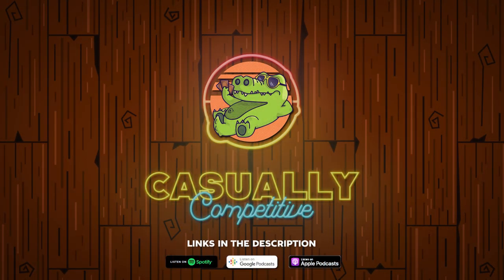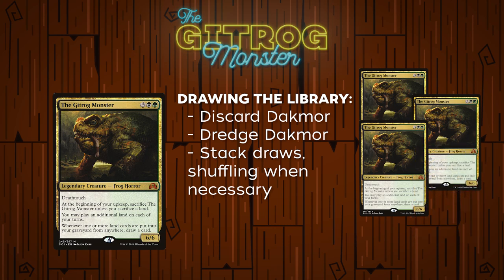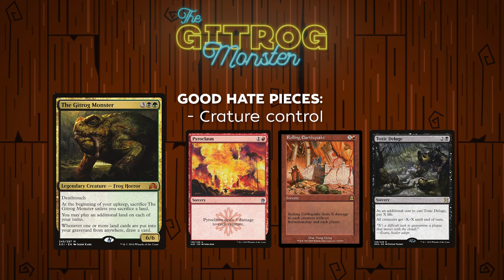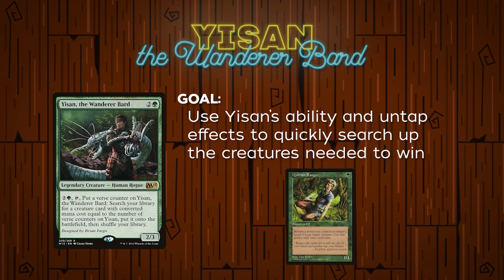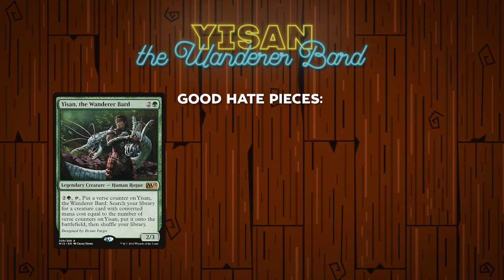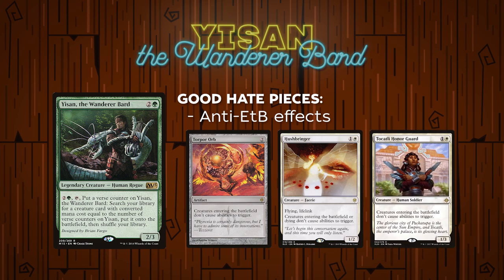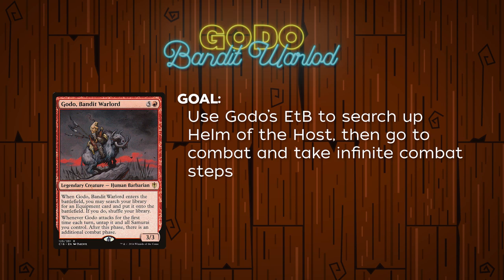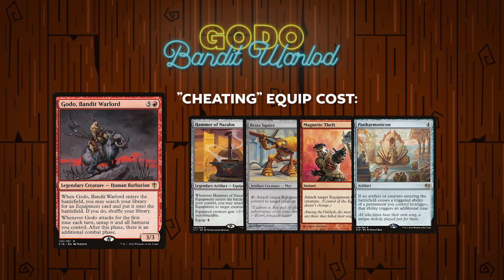How to Deal With Popular Commander-Based Combos in cEDH | Understanding cEDH | Casually Competitive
Welcome back to another Casually Competitive MTG Understanding cEDH Discussion video!

Resources:
The Gitrog Monster Primer & Google Doc (Primers listed at the bottom of the doc):

In this installment of Understanding cEDH we will go over how to understand and stop some common and popular commander based wincons that you may see while playing at a cEDH table. The commander specific combos we will be going over today are the combos revolving around The Gitrog Monster; Yisan, the Wanderer Bard; Elsha of the Infinite; Najeela of the Blade-Blossom; and Godo, Bandit Warlord. The goal of this video is to help those newer to a more competitive commander understand cEDH combos and know when they can interact and how they can deal with them.